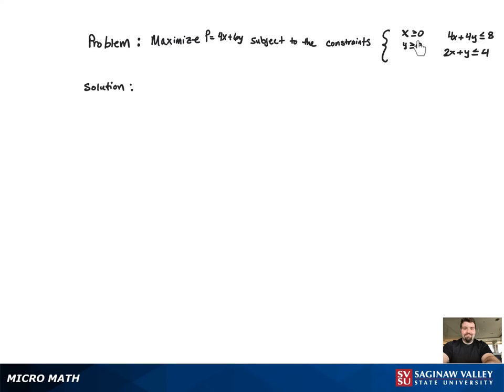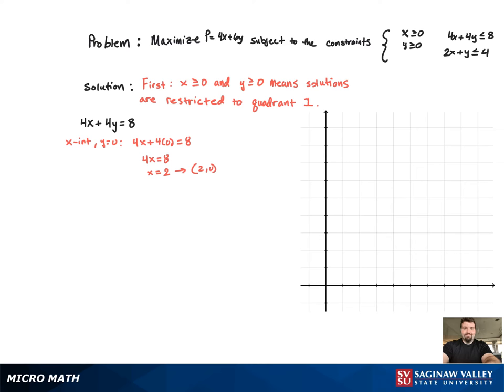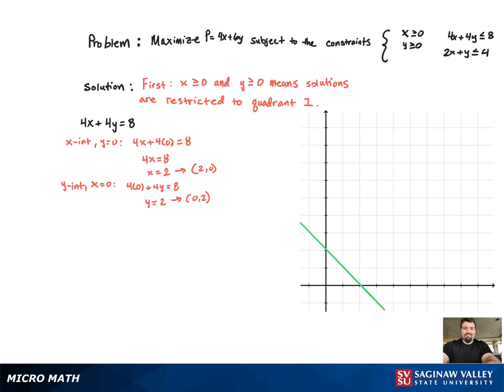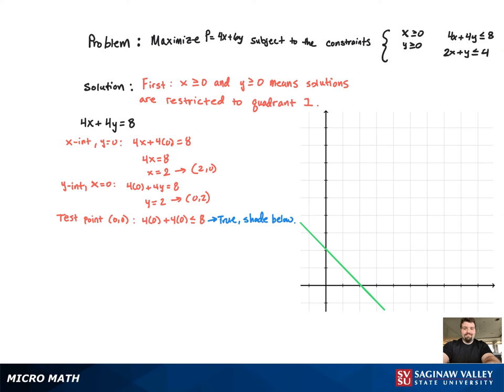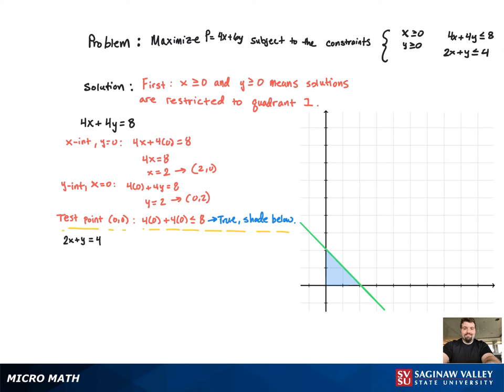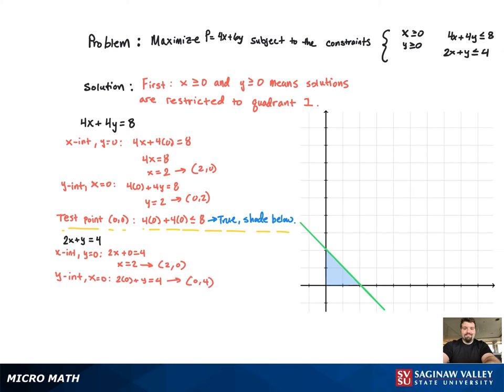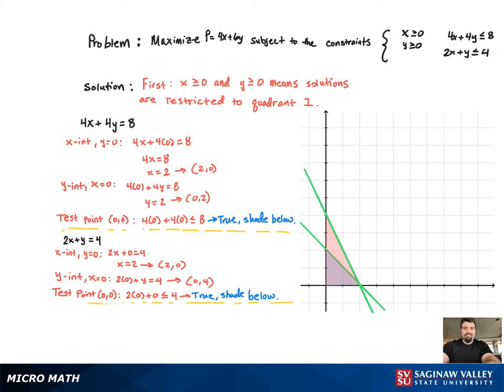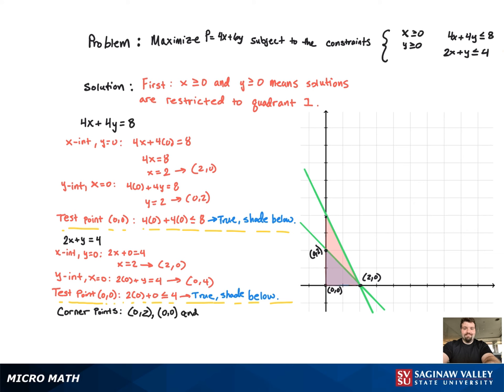Linear Programming: Maximize P=4x+6y subject to 4x+4y≤8, 2x+y≤4, x≥0, y≥0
Tony from SVSU Micro Math helps you solve a linear programming problem using a graphical method.

Problem: Maximize P=4x+6y subject to 4x+4y≤8, 2x+y≤4, x≥0, y≥0